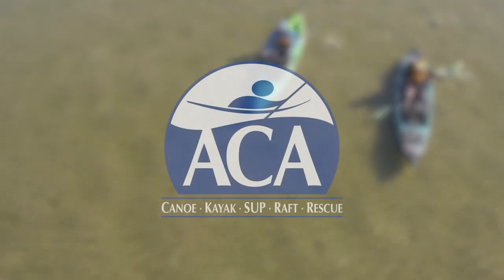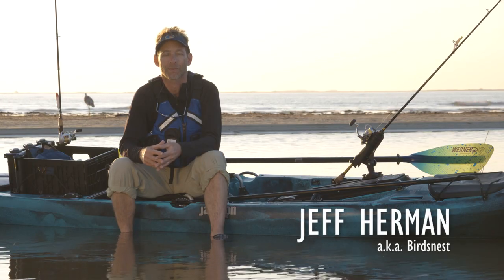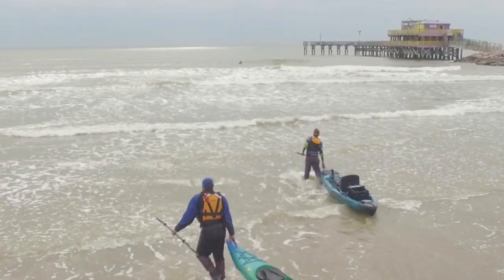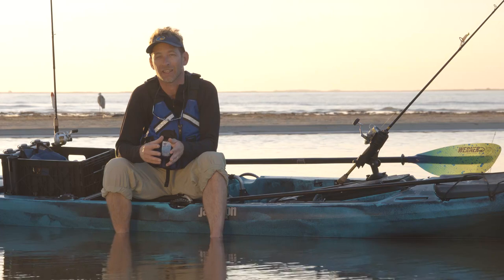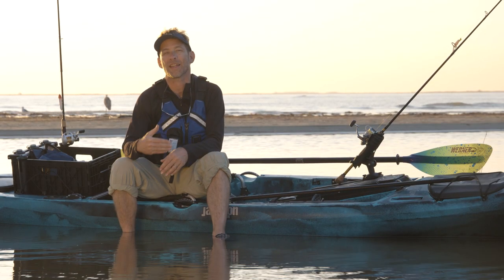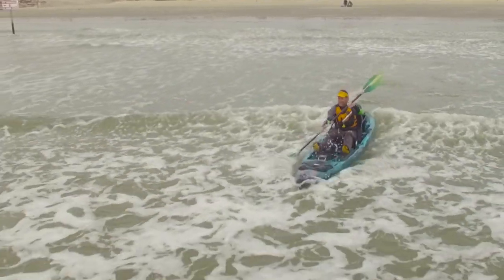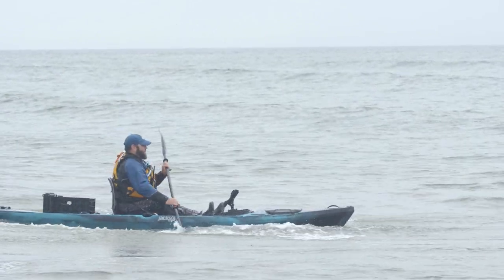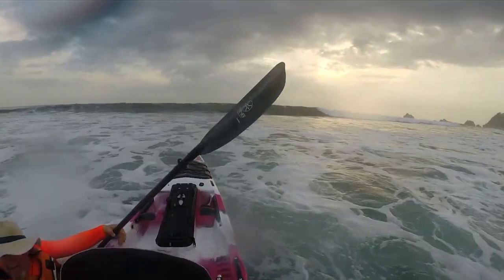How to Launch a Kayak in a Surf Zone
Jeff Herman discusses how to safely launch your kayak in the surf zone in order to access prime fishing areas.